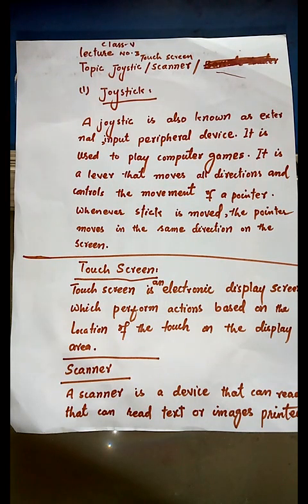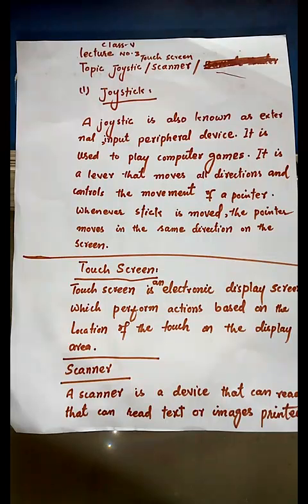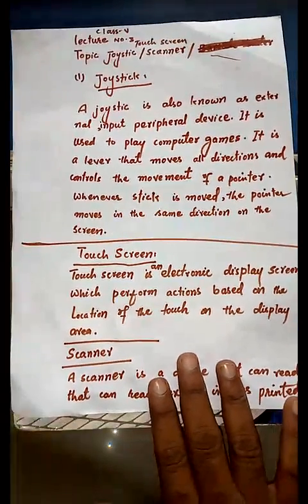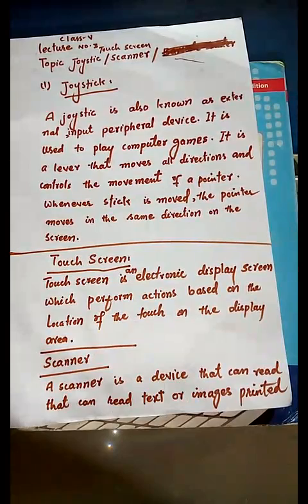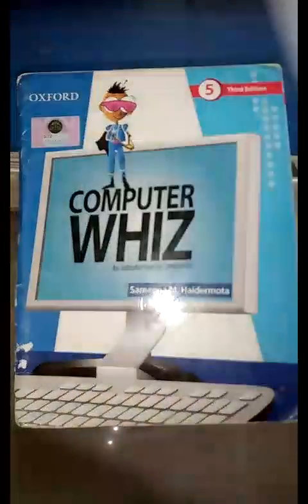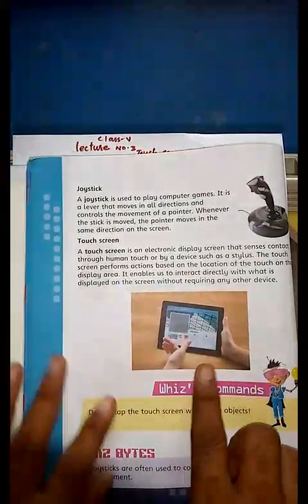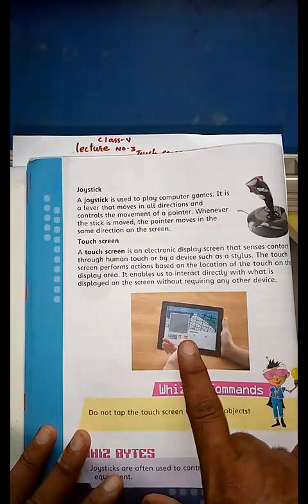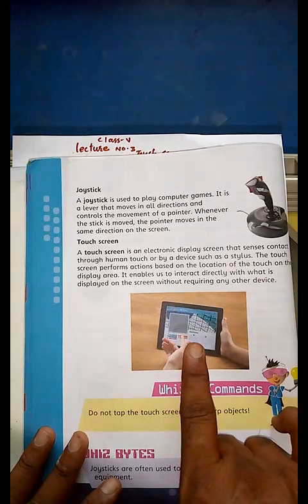Class V Computer Chapter 02 Lecture 03